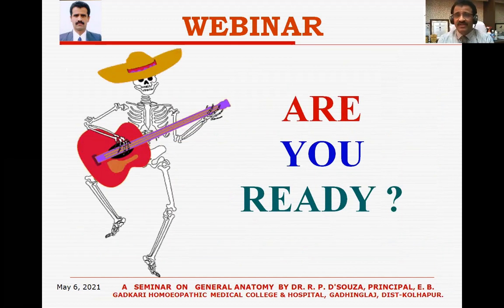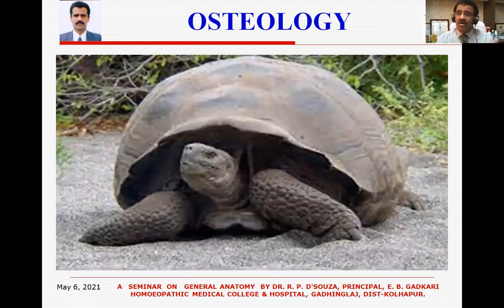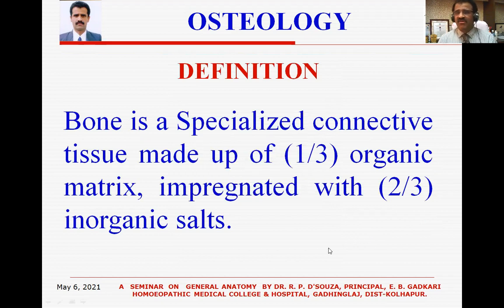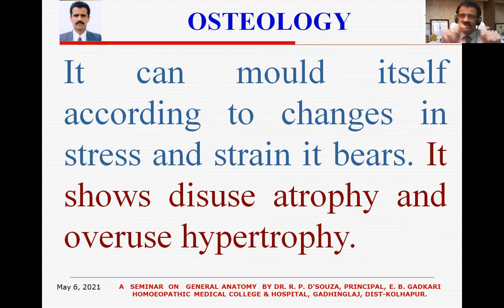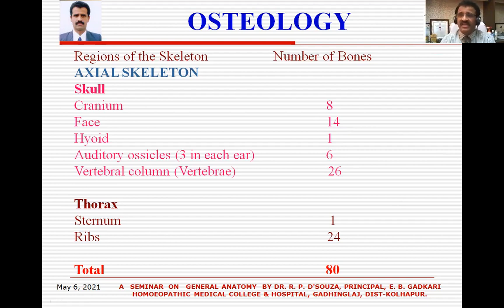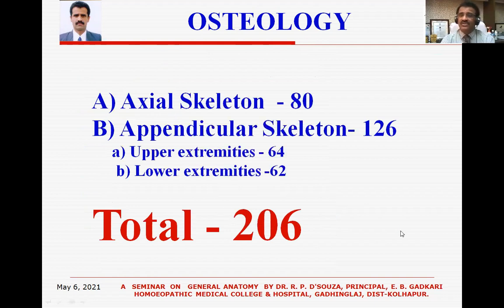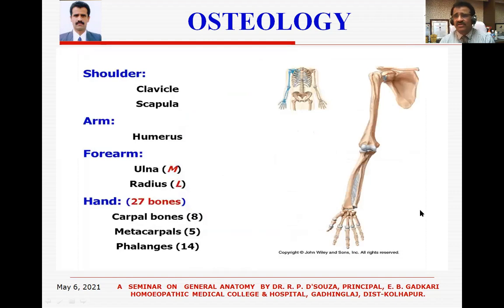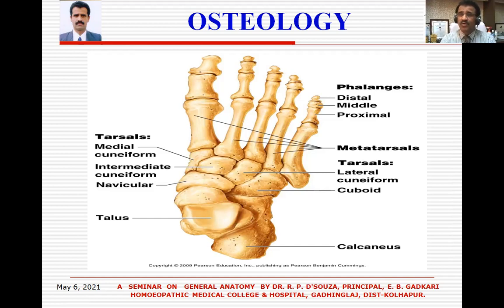OSTEOLOGY (Part-1)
Prof. Dr. R. P. D'souza is speaking on General Osteology !